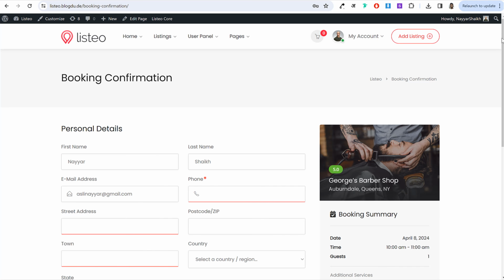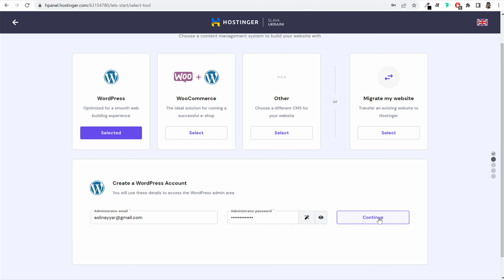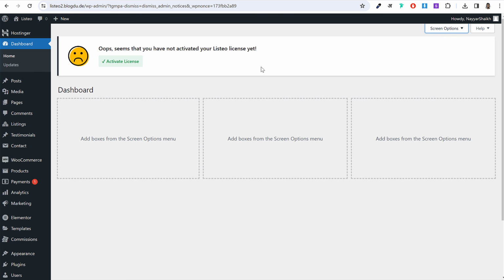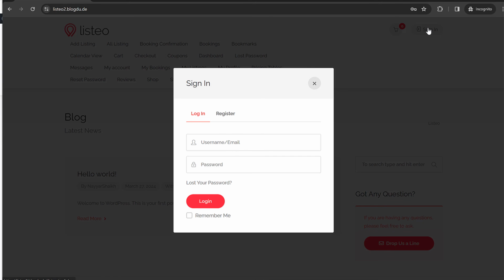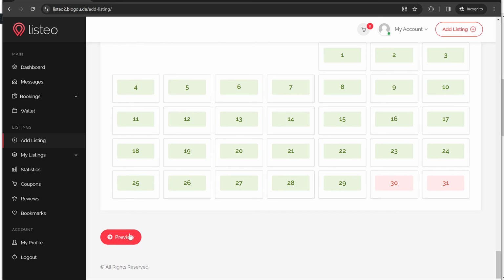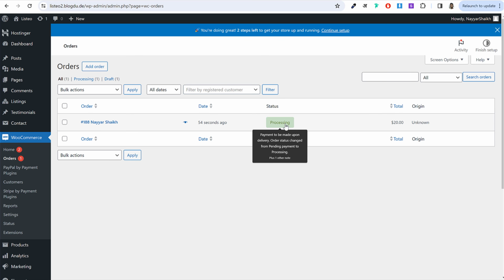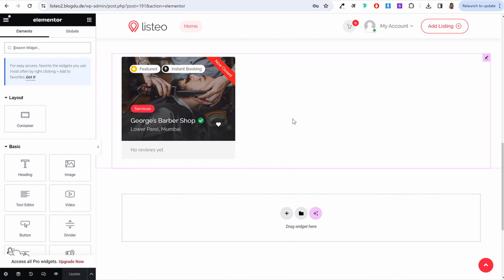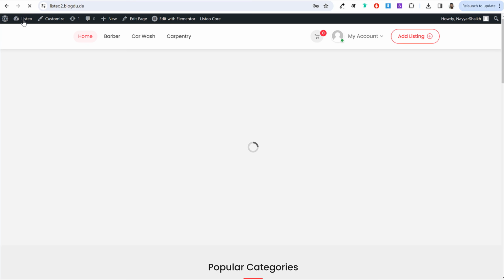How to Make Service Provider Finder Website like UrbanCompany & JustDial with WordPress 2024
How to Make Service Provider Finder Website like UrbanCompany, JustDial & IndiaMart with WordPress 2024. Business Listing website for Services like Carpenter, Plumber, Dentist, Laundry, Electrician, Painter etc.
★ -- Important Links -- ★
☑ Watched the video!
☐ Liked?
00:00 Introduction & Demo Website Tour
10:06 Best & Fastest Hosting
17:48 Installing WordPress
23:55 Basic WordPress Settings
28:26 GoDaddy to Hostinger
31:56 Installing Theme & Plugins
34:38 Listeo Theme Setup
37:14 Creating Required Pages
48:12 Setting Up Pages
53:43 Listing Categories, Features & Regions
01:06:11 Add New Listing with Time Slot Booking & Pricing Table
01:18:03 Payment Gateway Setup
01:28:06 Demo Service Booking
01:35:29 Wallet System & Commission Withdrawal
01:40:02 Creating Home Page
02:01:32 Final Website Setting & Customization